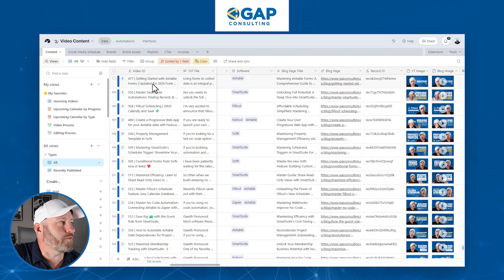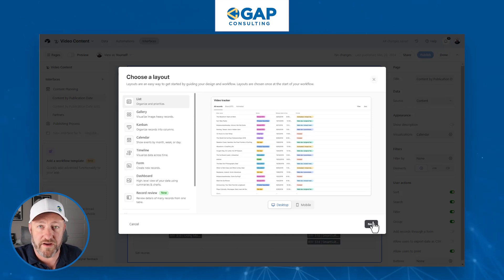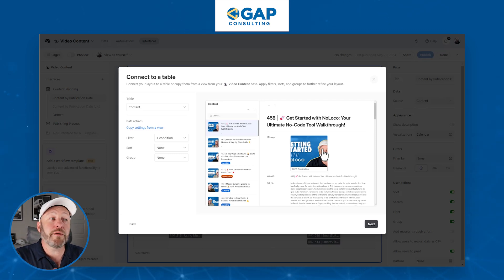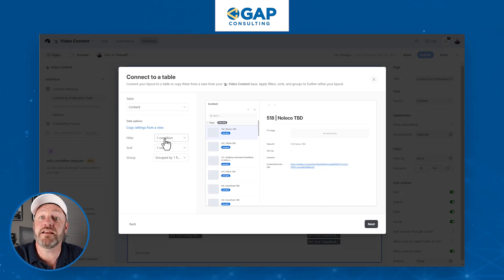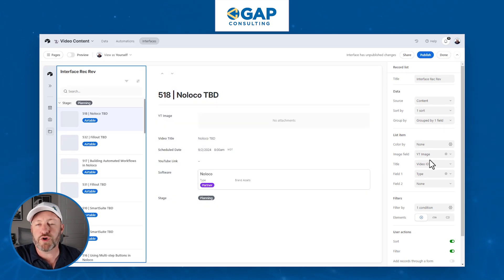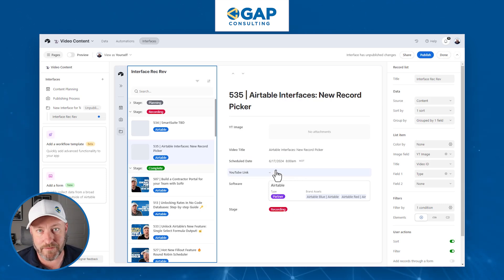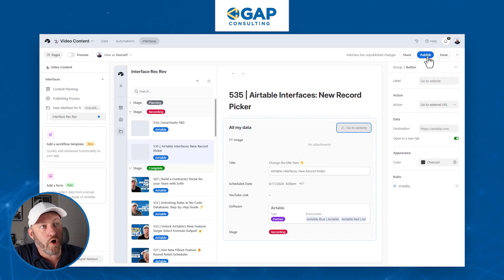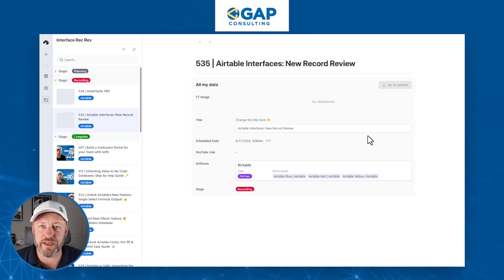🚀 Boost Your Productivity: Mastering The New Airtable Record Review Interface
Are you curious about how to utilize Airtable Interfaces's 'Record Review'?This useful feature can help you better organize your information, filter, sort, and group your data more efficiently, and ensure granular permissions for a more effective interface. Discover how to amplify your Airtable use like never before, and bring a more streamlined, user-friendly experience to your team.

Table of Contents: 📖 👇

00:00 - What this video covers
01:20 - Reviewing our Video Content Database
02:25 - Adding new layout to existing interface
04:06 - What is unique about record review
05:03 - Adding filters to record view interface
05:58 - Sorting data in record view interface
06:19 - Group data in record view interface
08:18 - Editing the record field types
10:01 - Navigating the Interface building page
11:18 - How to set up permissions in record review
13:30 - Toggling on advanced visibility
13:59 - Grouping data in the record review interface
15:58 - Publishing and viewing live interface
16:51 - How to Get More Help!